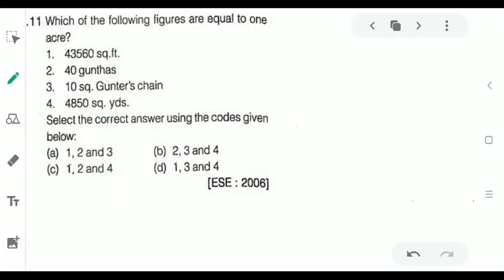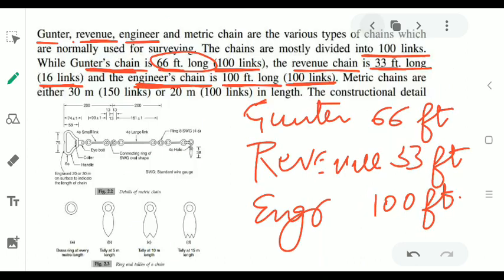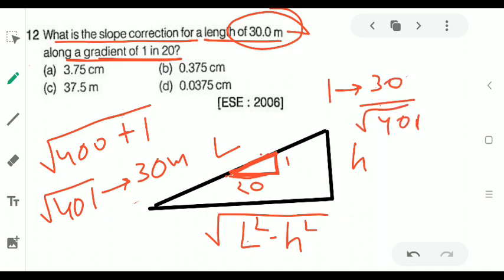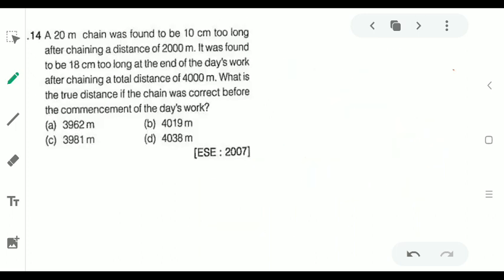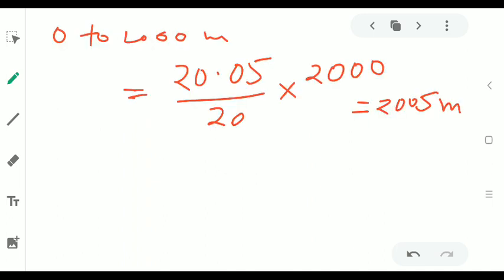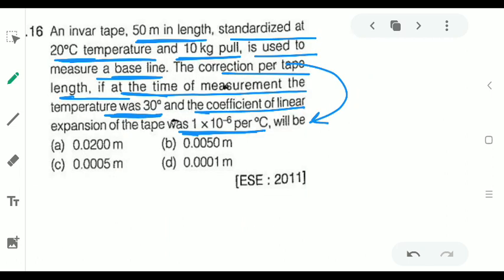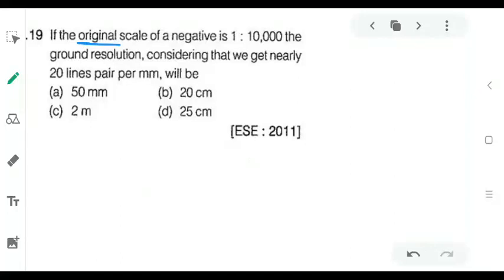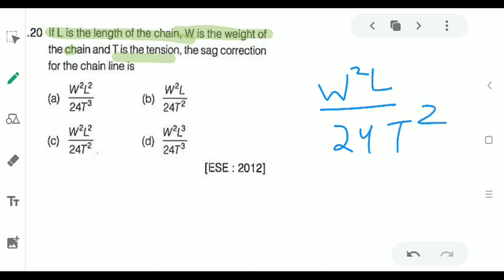ESE|Surveying||PYQs-Detailed Explanations||Part-02(Q.11-20)||ESE, GATE, SSC-JE, UPPSC, MPSC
In this video, detailed explanations have been given for the previous year's questions of ESE from Surveying.
Many of the examination bodies often ask the questions from PYQs either directly or modifying it a little bit.
It is our vision to provide a one-stop solution to all such types of problems faced by the aspirants.